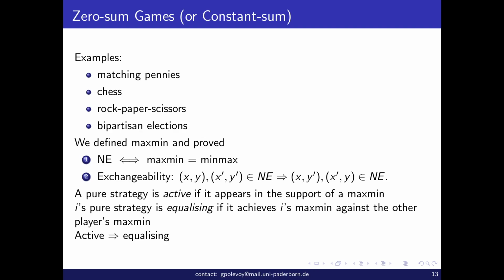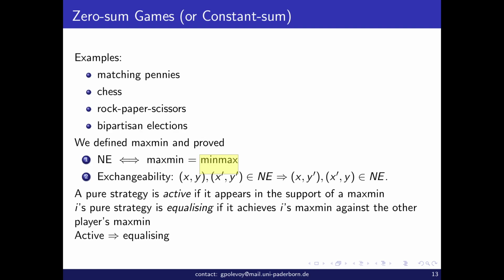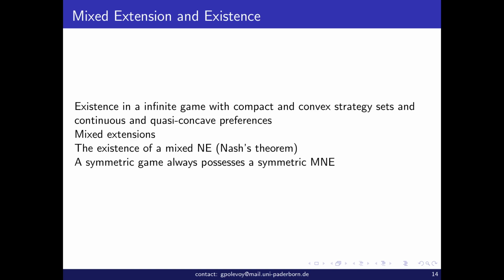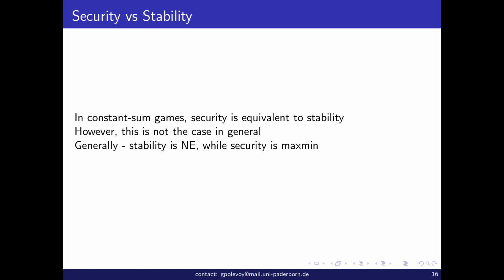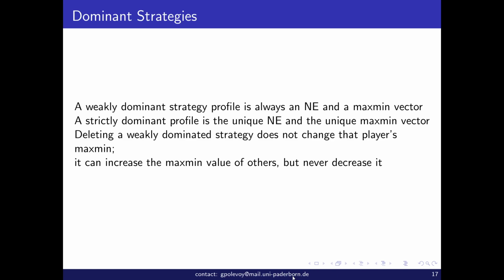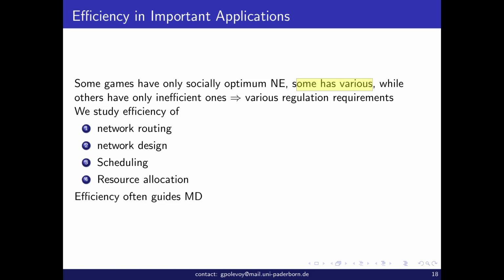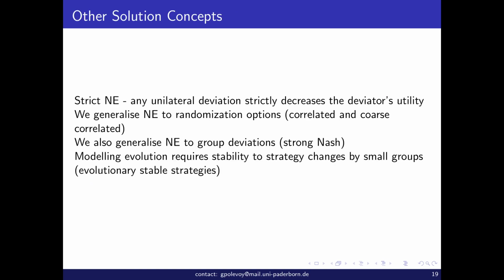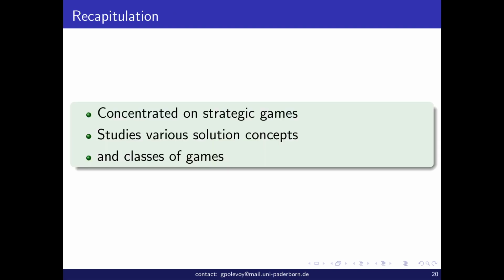lec 9 2